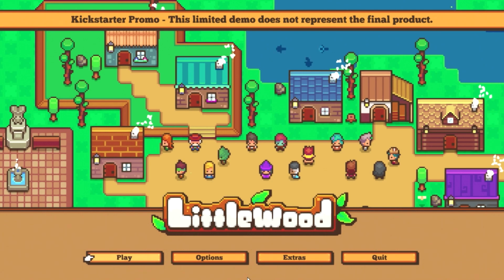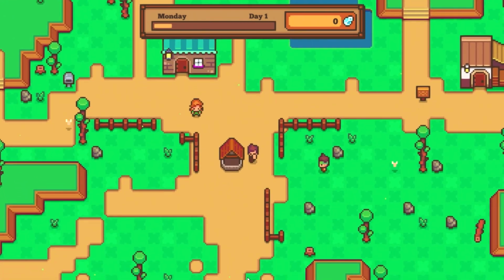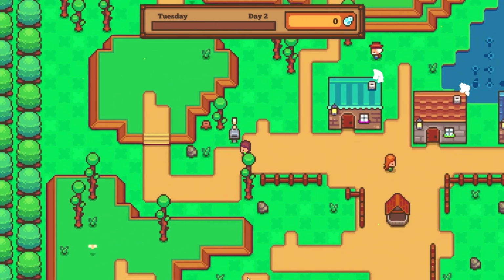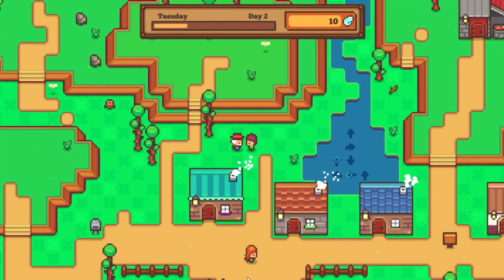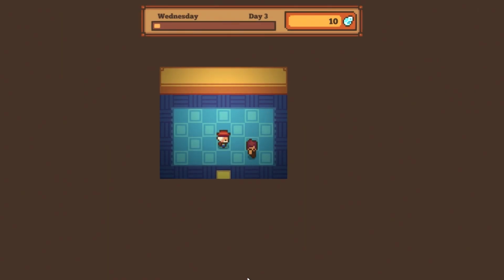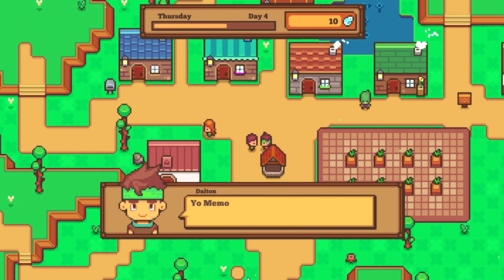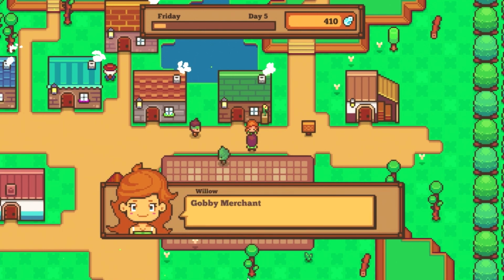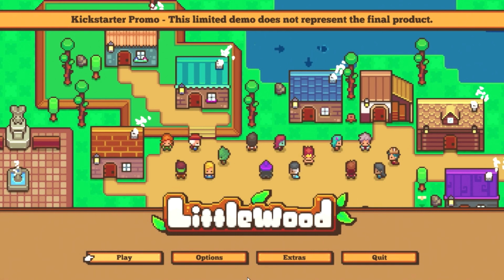First Impressions | Littlewood [Kickstarter Free Demo]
Littlewood is copyright Sean Young
Original Recording Date: Jan. 31, 2019